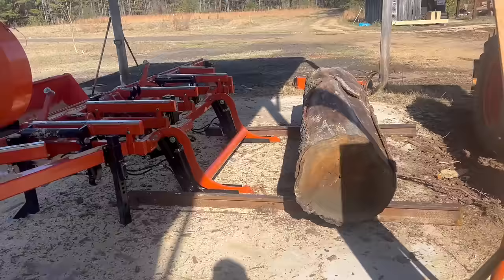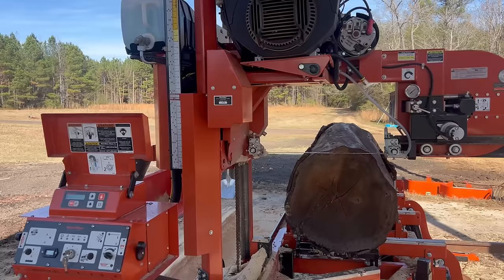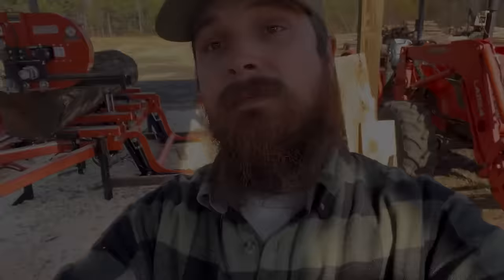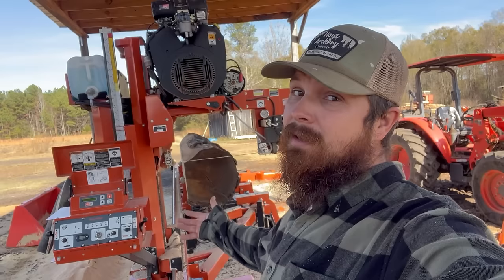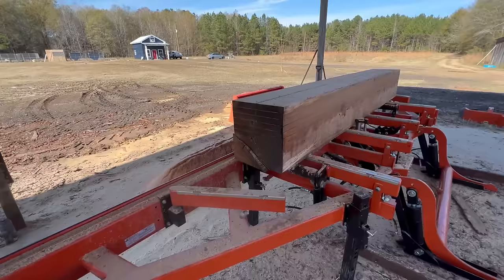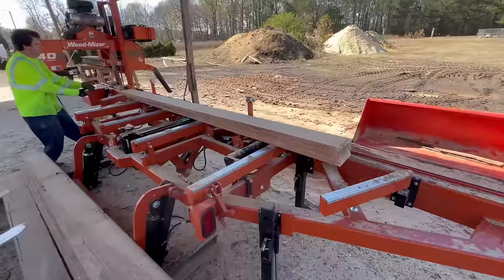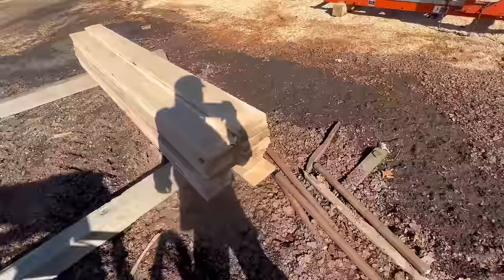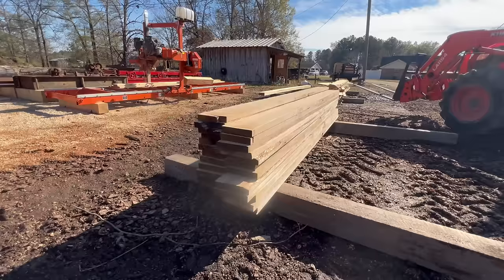Huge OAK log on our LT40 Woodmizer Sawmill!!! (Will it SAW this?!!)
This is the first Hardwood log we have sawn on our LT40! Just wanted to compare it to the pine we have been sawing. It blazes though pine logs, and from the looks of it today, it will do the same thing to OAK!